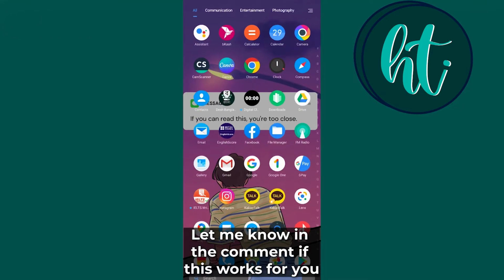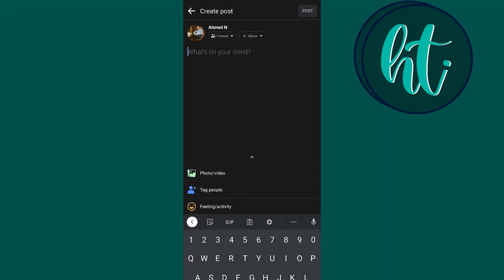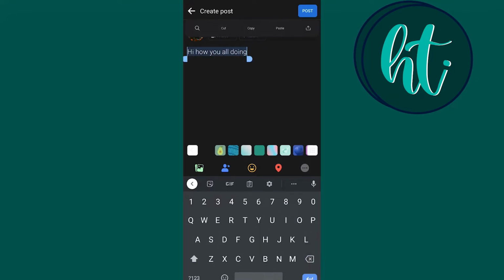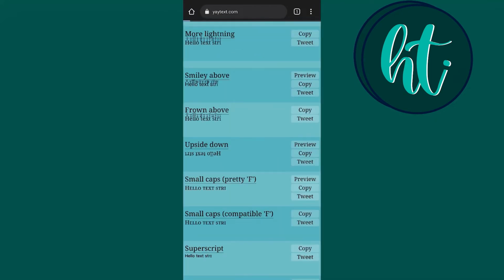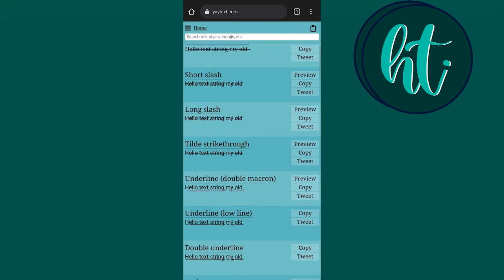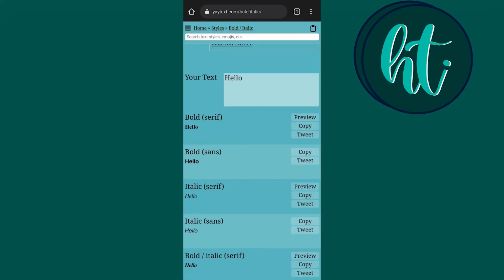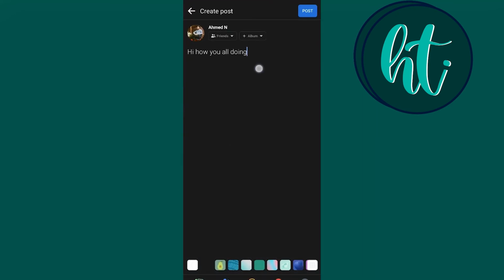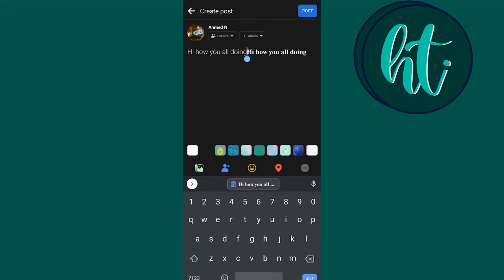How to Type Bold Text on Facebook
Learn How to type bold text on Facebook.